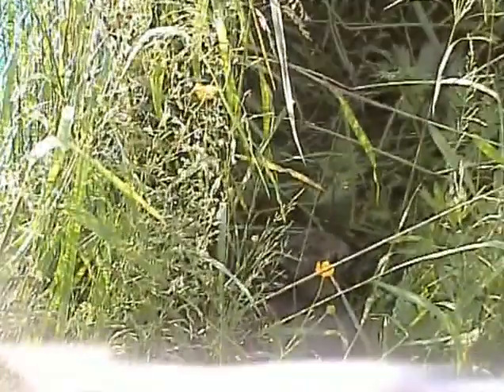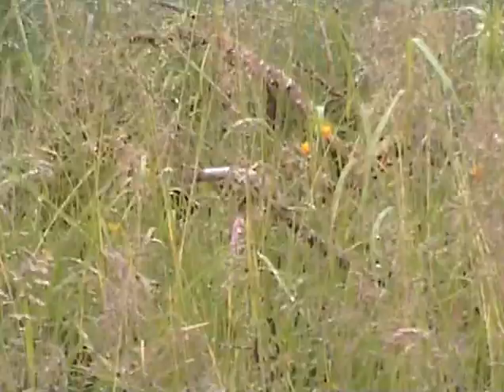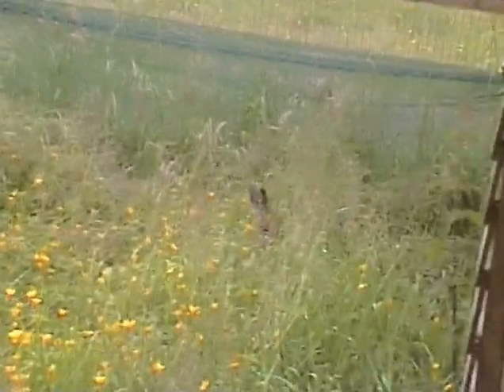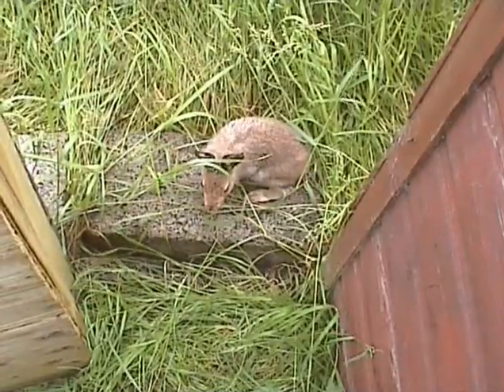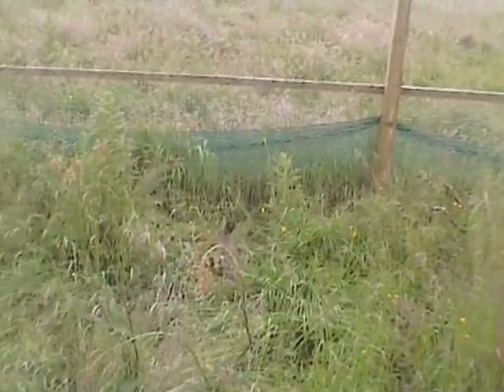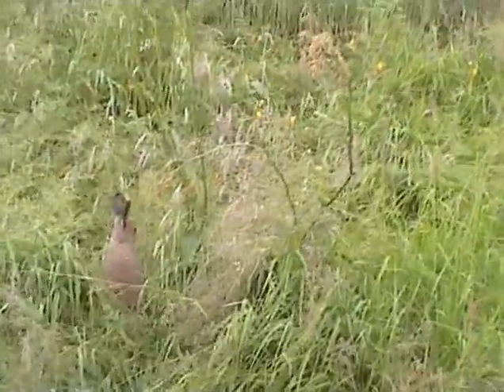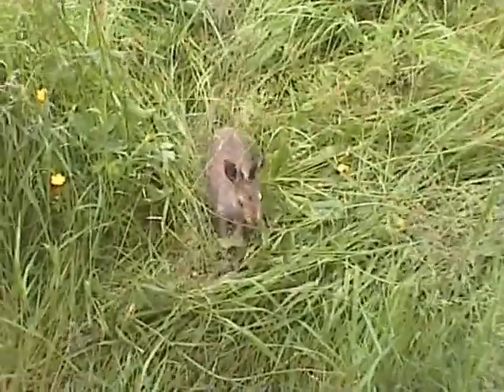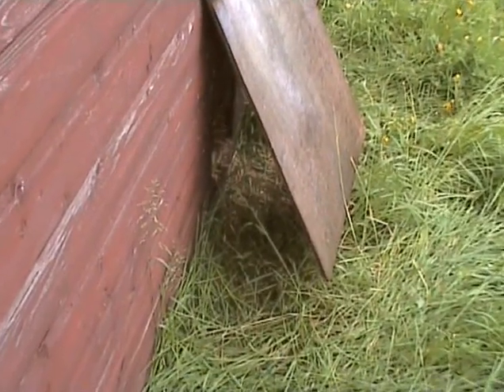A Hare Raising Experience, 5 of 6, Outdoors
The Irish Hare Initiative hare raising and release programme. Video 5 of 6, Outdoors.

Video credit: Mike Rendle and Myrna Brown